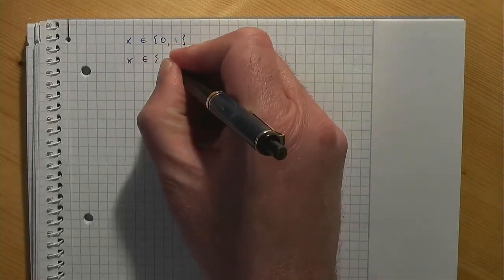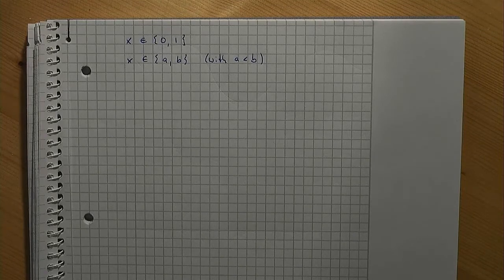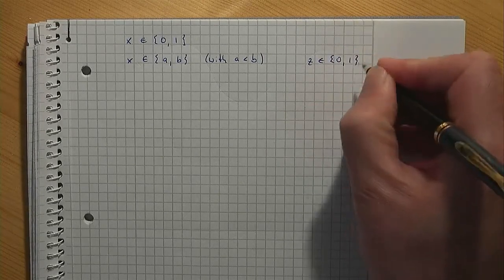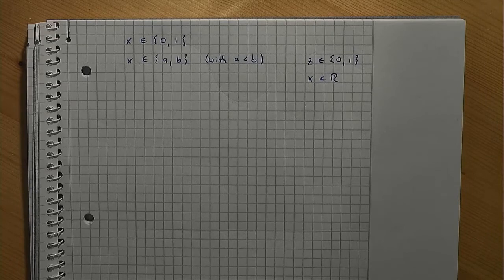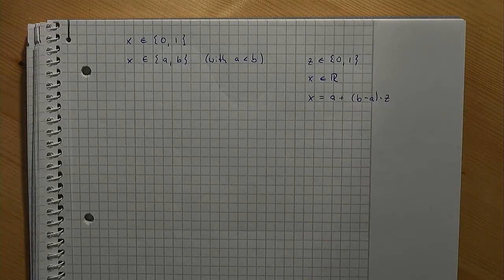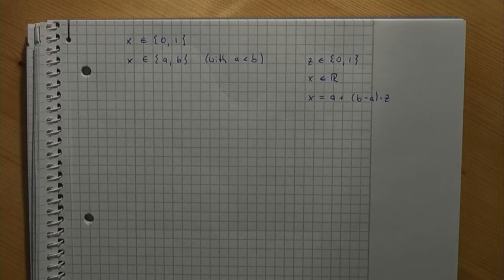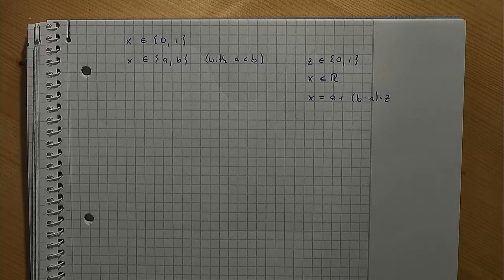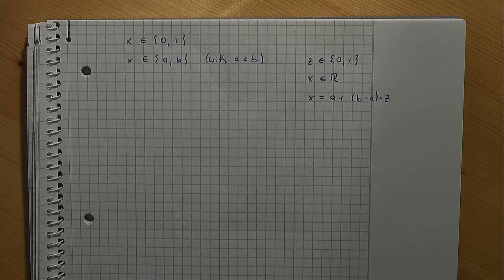Operations Research: Formulating Mathematical Models (Binary Variables/The Knapsack Problem)